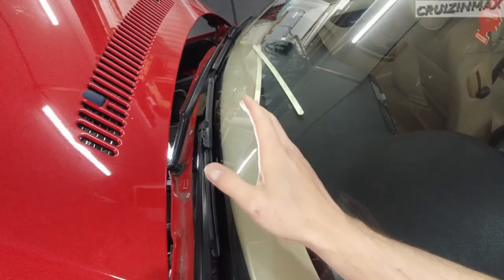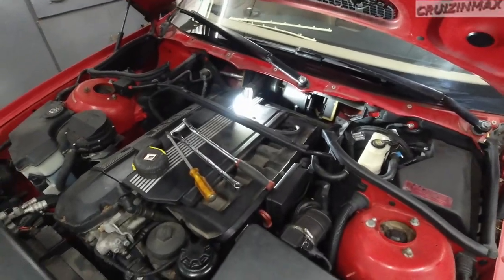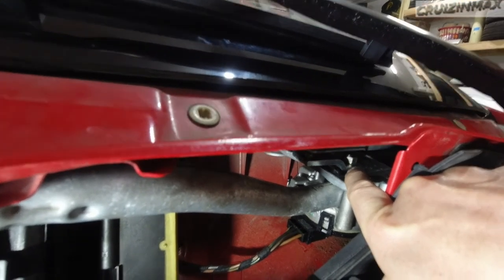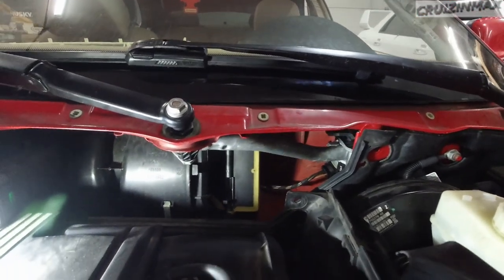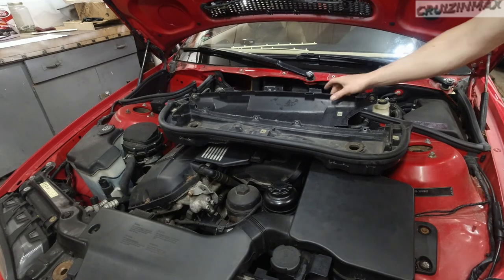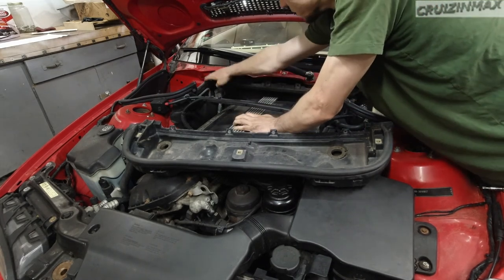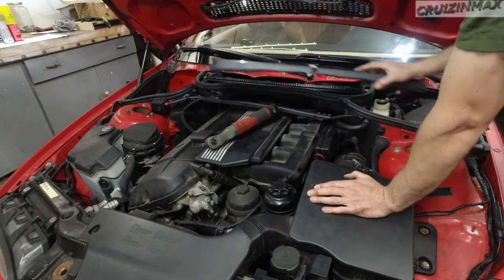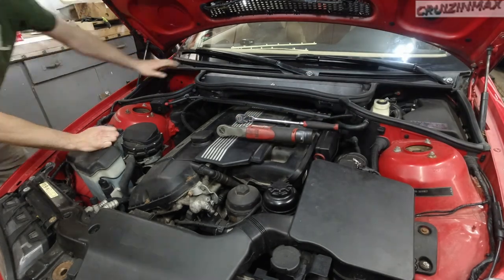BMW 325ci wipers not working or stuck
2003 BMW 325ci

This time I show you how to fix or adjust your BMW wipers.